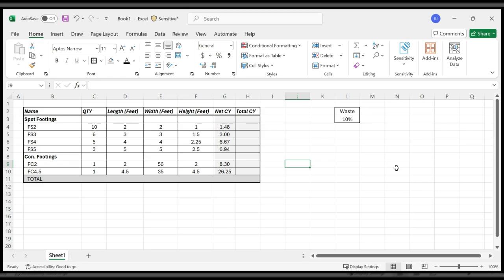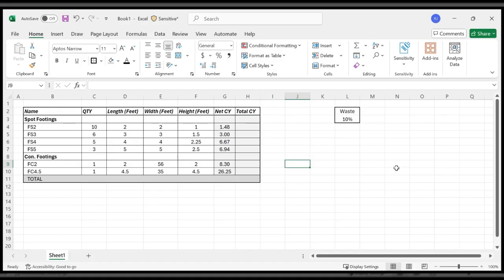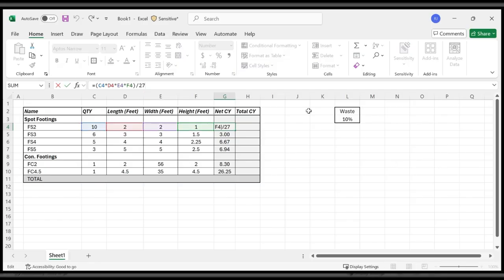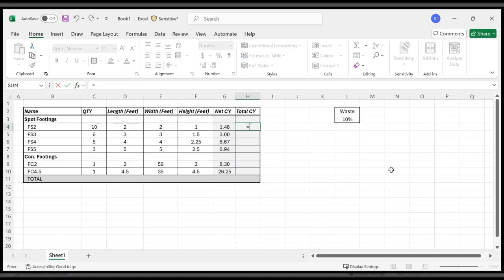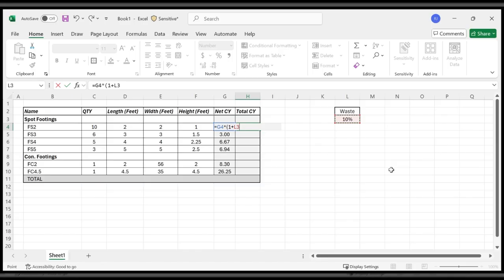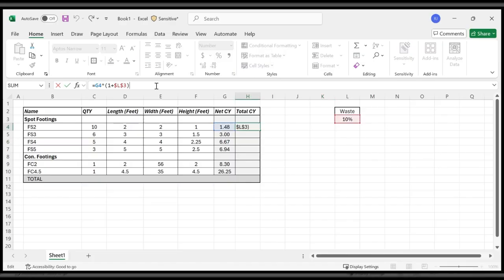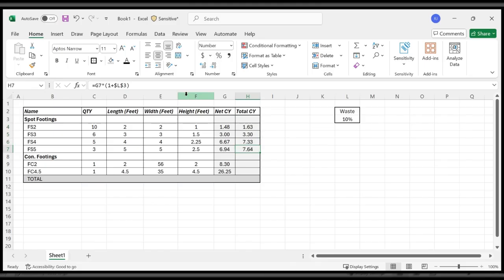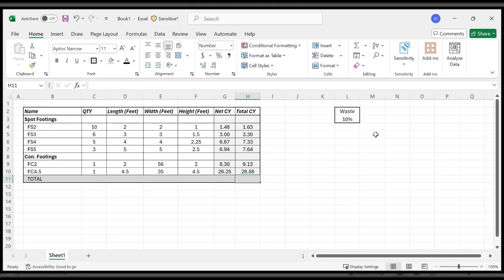How to add waste to a takeoff in Excel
Short video describing how to add waste to a takeoff in Excel. The example given focuses on a concrete takeoff but can be applied to anything requiring waste.